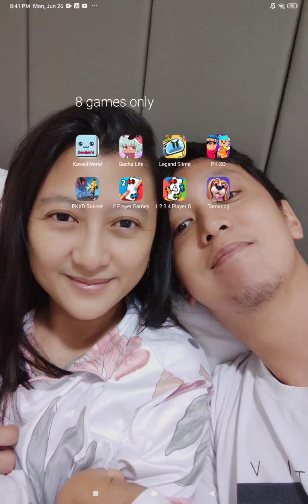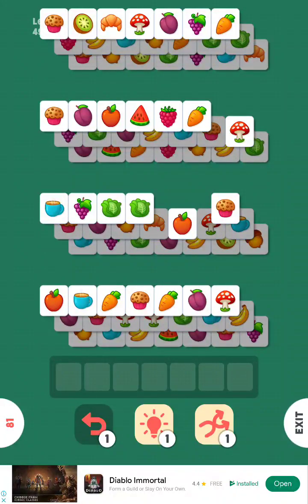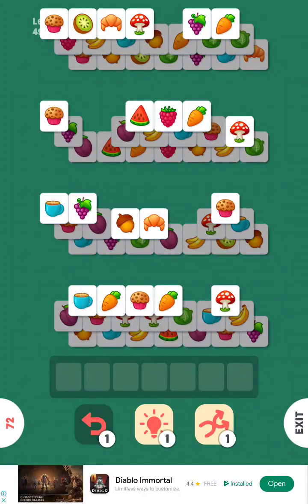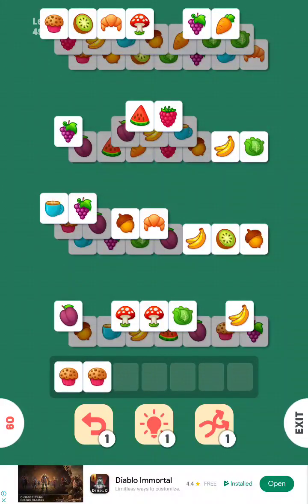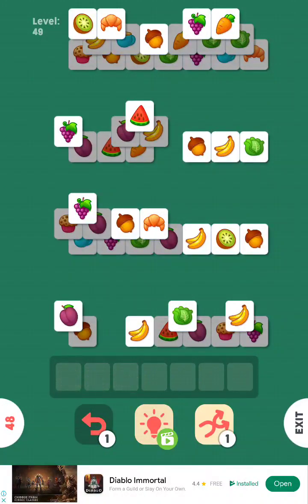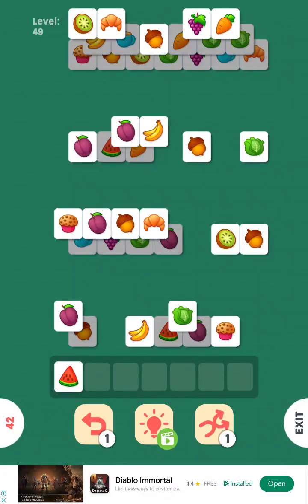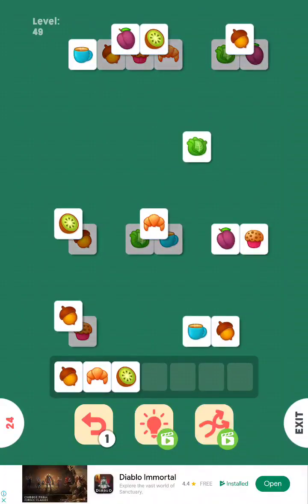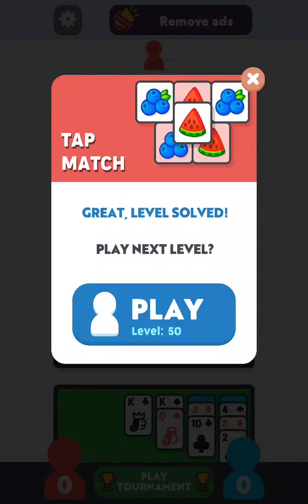how to defeat level 49 tap match in 2 players the challenge